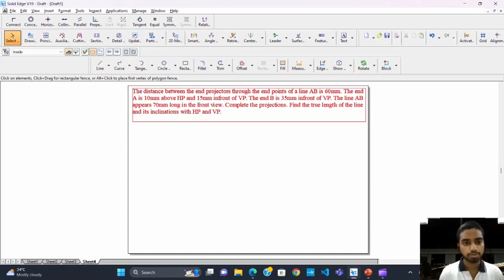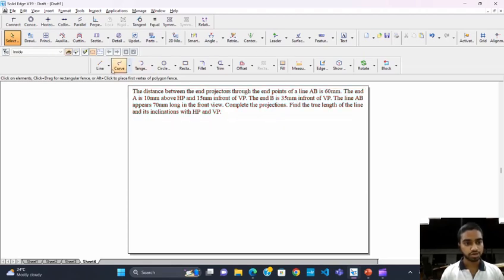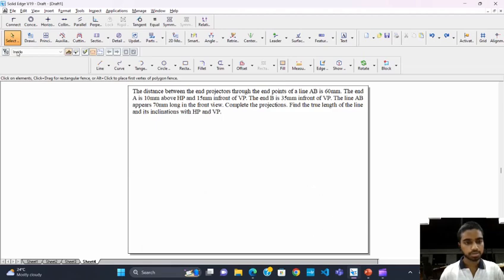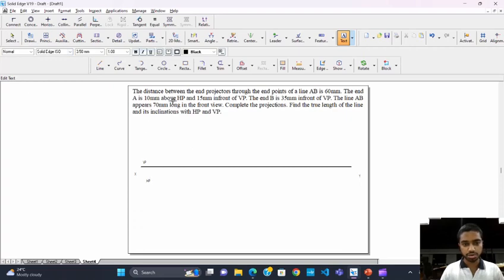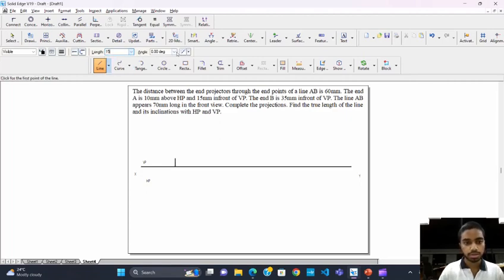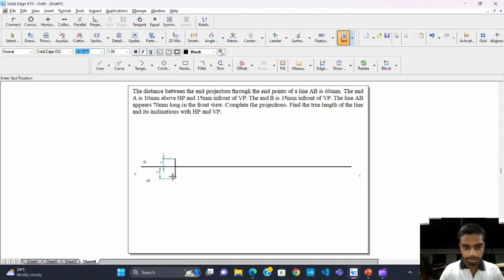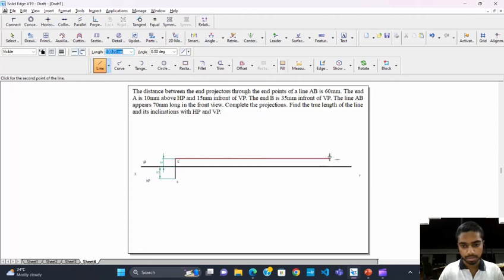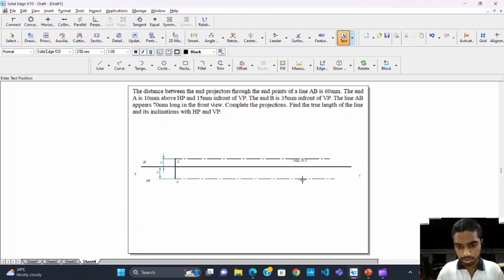CAED PROBLEM ON PROJECTION OF LINES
The distance between the end projectors through the end points of a line AB is 60mm. The end A is 10mm above HP and 15mm infront of VP. The end B is 35mm infront of VP. The line ABappears 70mm long in the front view. Complete the projections. Find the true length of the line and its inclinations with HP and VP.projectionof lines#caed